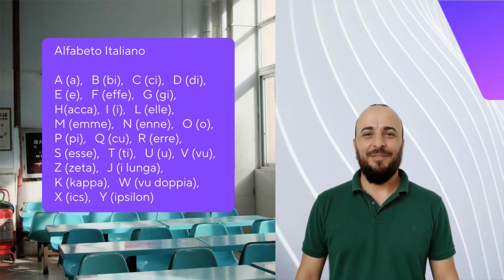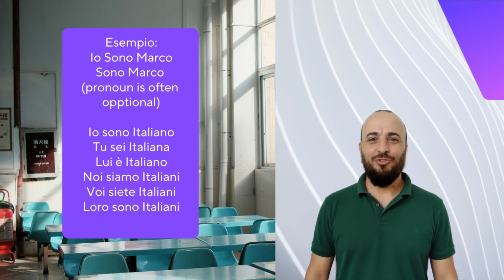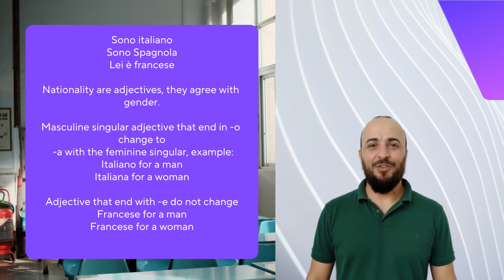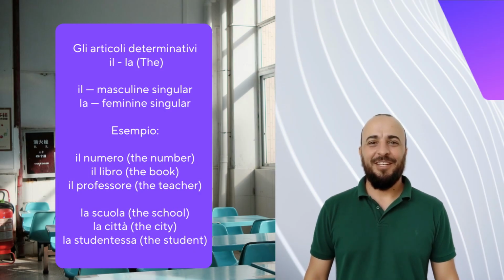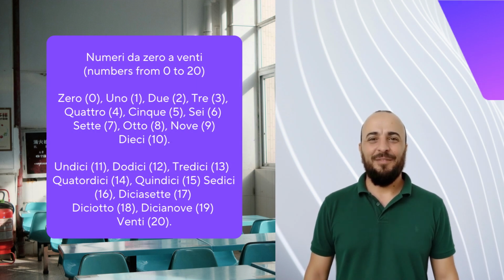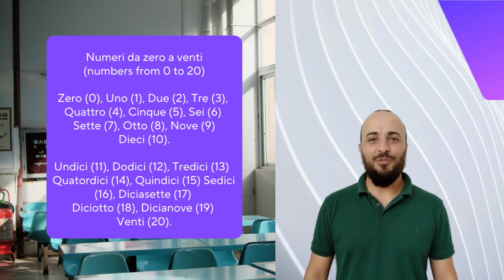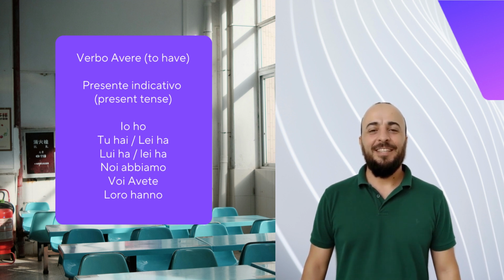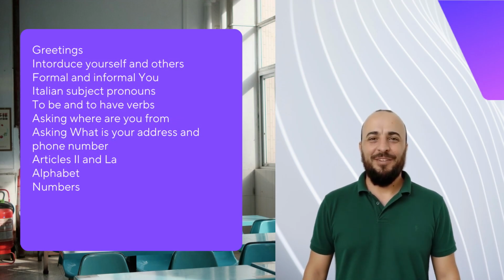Italian Lesson 1 – Greetings, Introductions & Basics | New Italian Espresso 1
Welcome to Italian Lesson 1! 🇮🇹
This lesson is part of Unit 1 – Primi contatti (First Contacts) from New Italian Espresso 1.

In this video, we review some topics introduced in Lesson Zero and expand on them with new examples to help you feel more confident speaking Italian.

📚 In this lesson, you will learn:

Basic Italian greetings (formal and informal)

How to introduce yourself and others

When to use formal and informal “you” in Italian

Italian subject pronouns

The verbs essere (to be) and avere (to have)

How to say where you’re from

How to ask for a phone number and address

Definite articles: il, la

The Italian alphabet

By the end of this lesson, you’ll be able to greet people, introduce yourself, and share basic personal information in Italian.